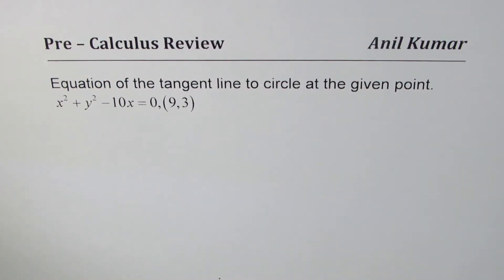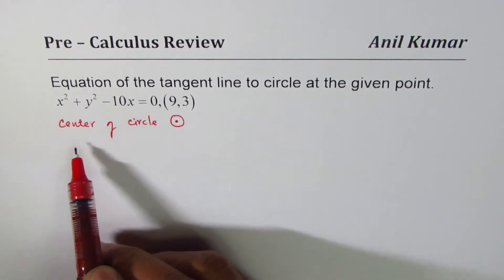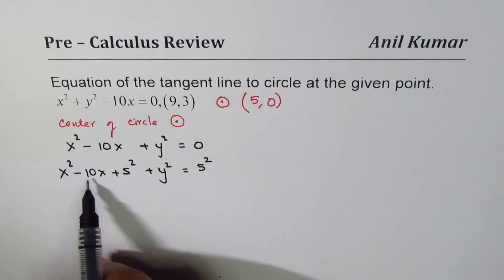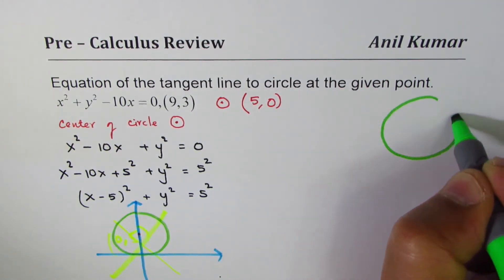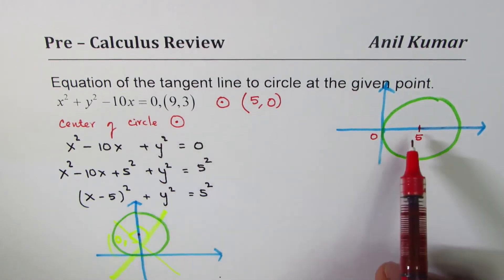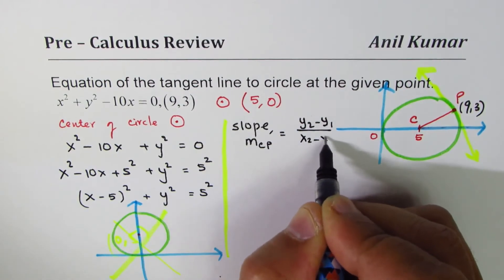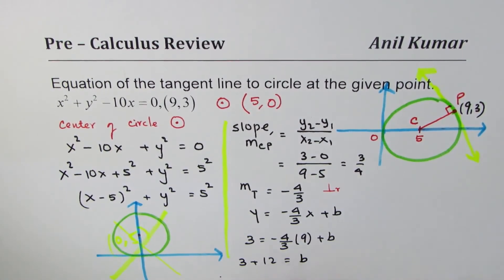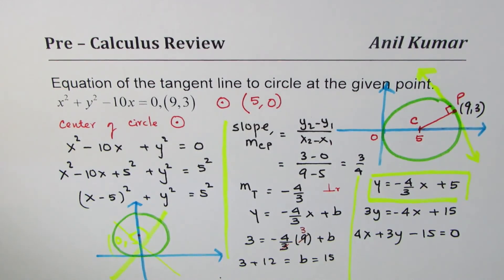Pre Calculus Equation of Tangent Line on Circle x^2 + y^2 -10x = 0 -GCSE-EDEXCEL-SAT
CORRECTION: Final answer 4x + 3y - 45 = 0
wrote b = 5 instead of 15 almost at the end.